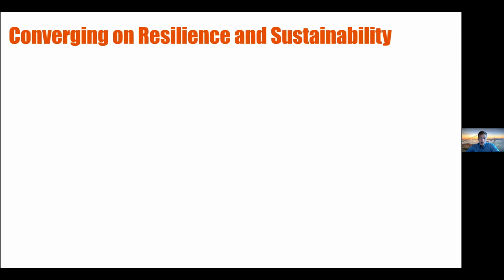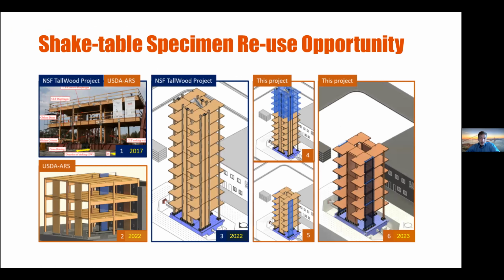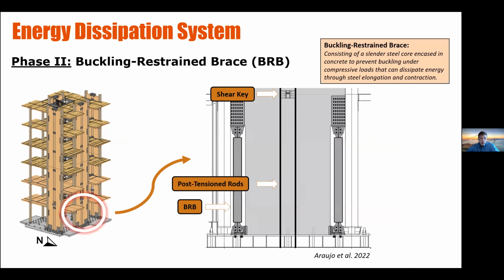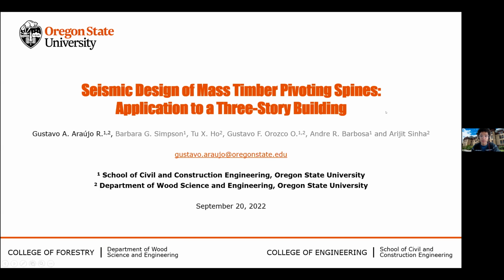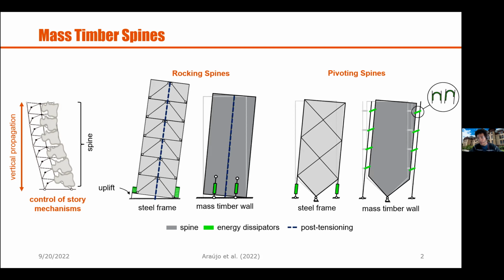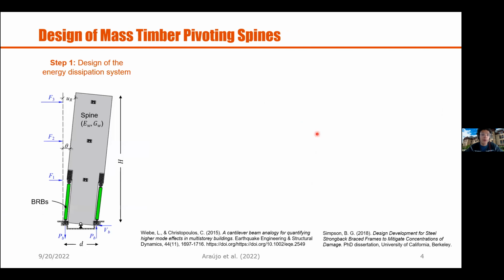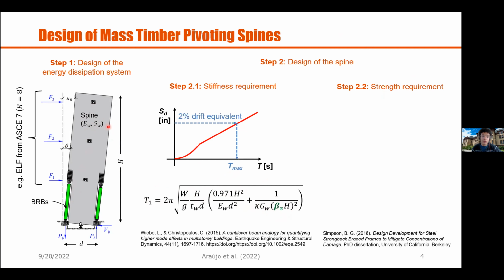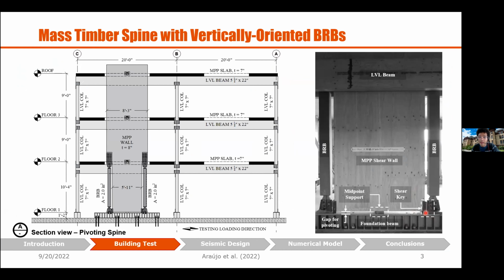PEER Researchers' Workshop, September 19-20. 2022 - Gustavo Araujo, Oregon State University